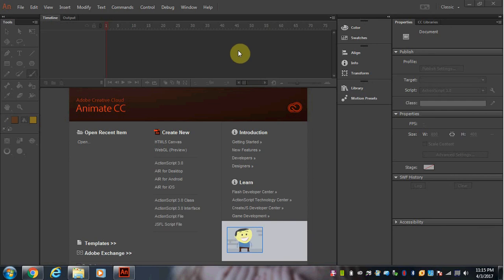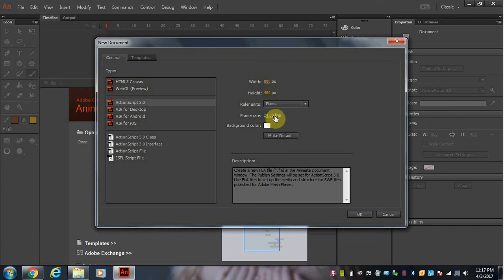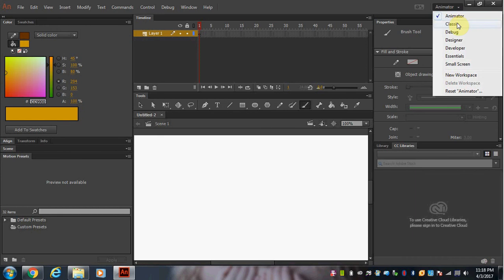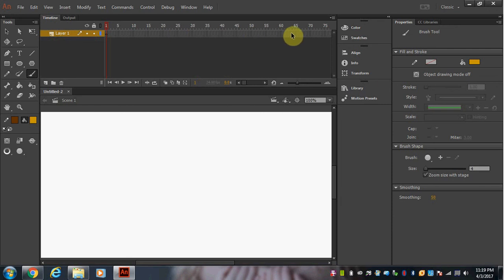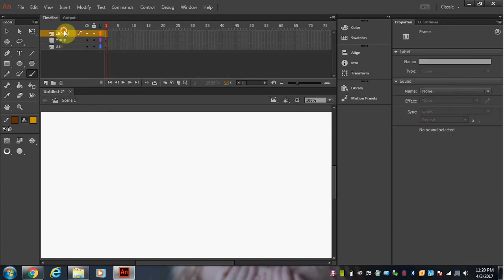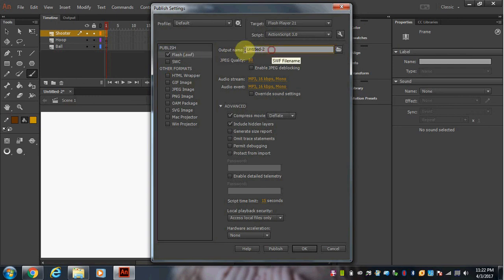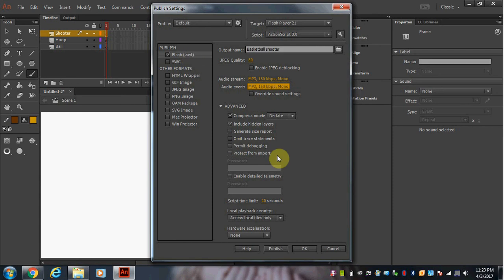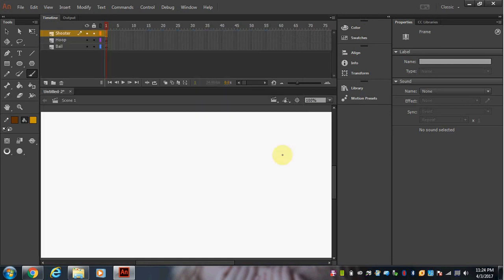Introduction to Adobe Animate CC HD